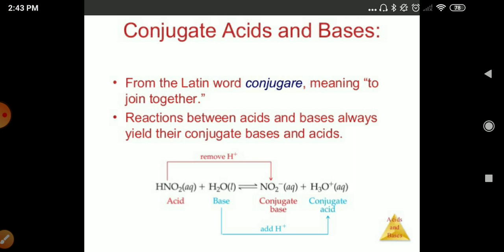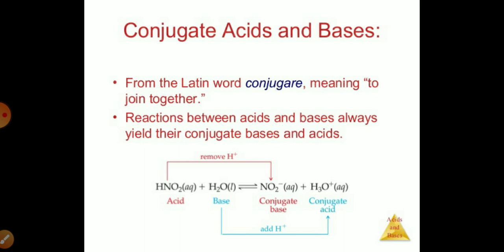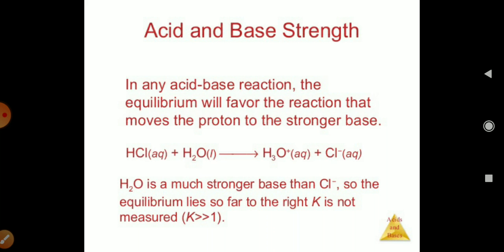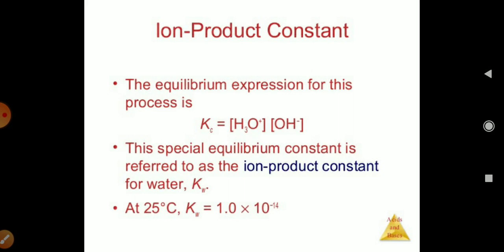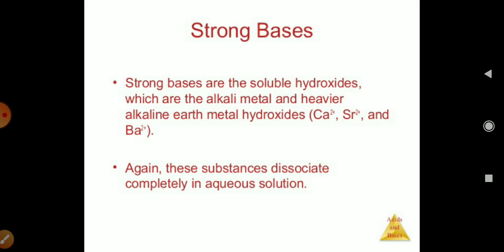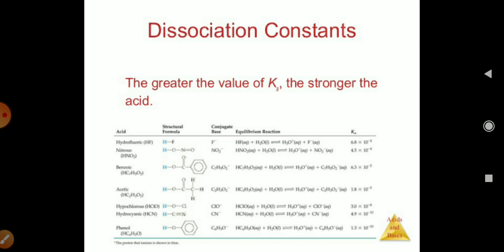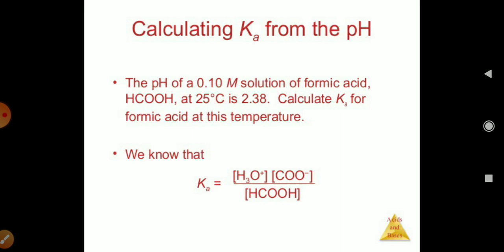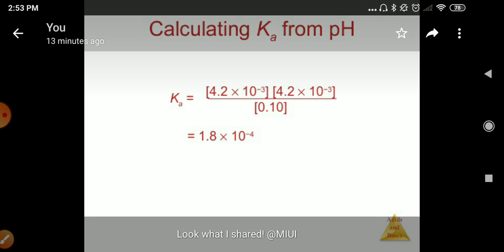JVWU Degree of Dissociation, Determination of Ka of Acids, B.Sc B.Ed VIII SEM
Degree of Dissociation, Determination of Ka of Acids